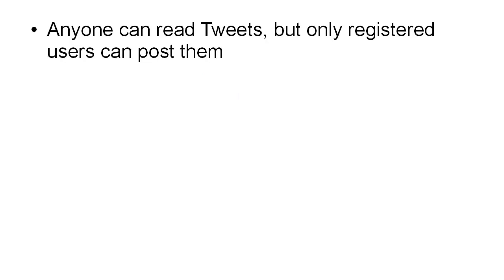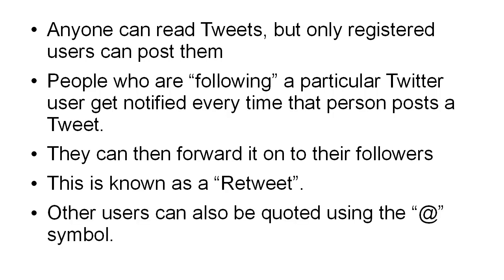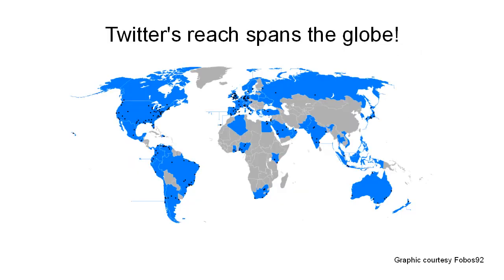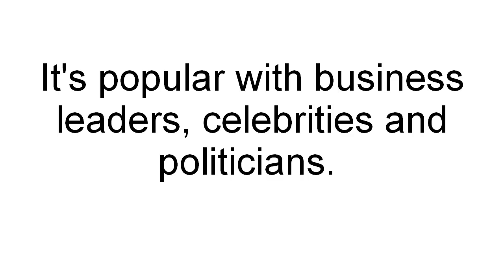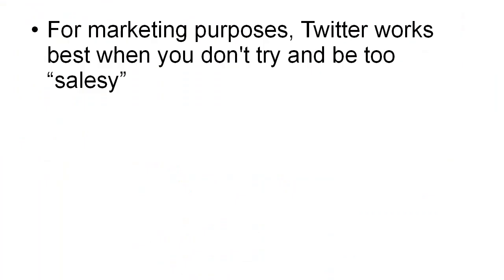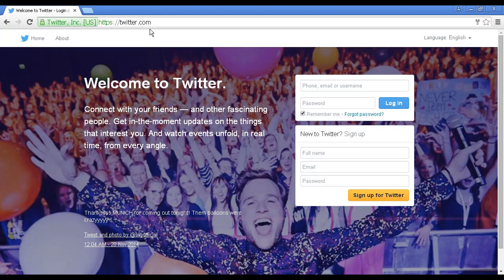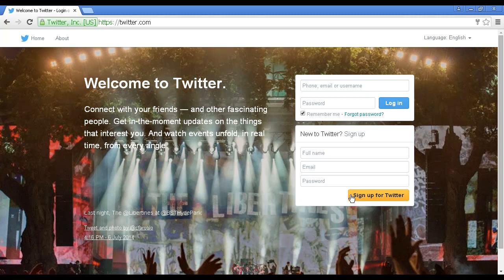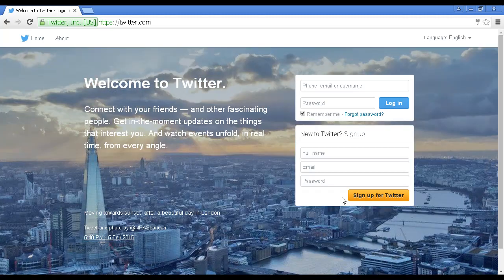How To Use Twitter For Marketing - Social Media Marketing Tutorial (video 1)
4- Register Now To Get A FREE 48 Hour Pass To Watch 'New Secret Funnel Strategy'